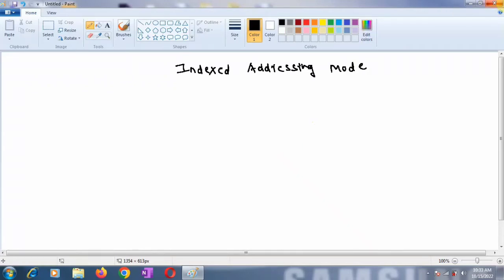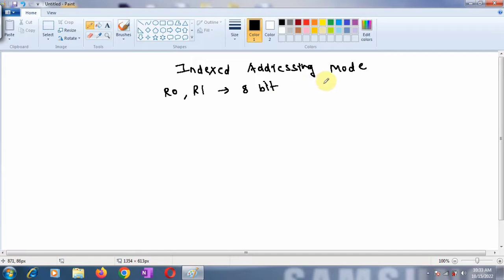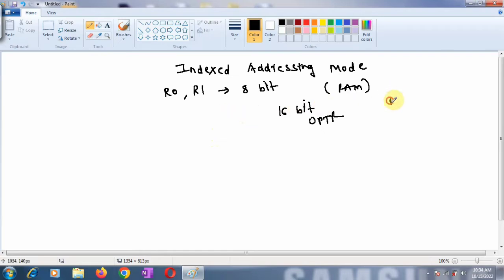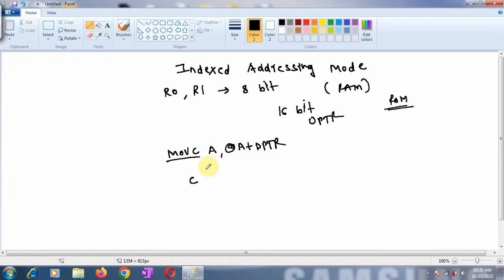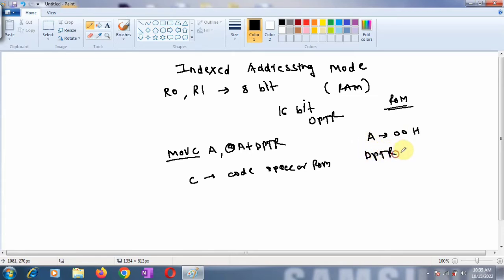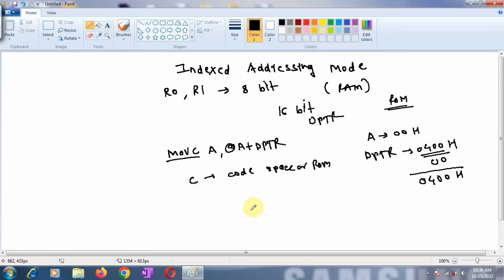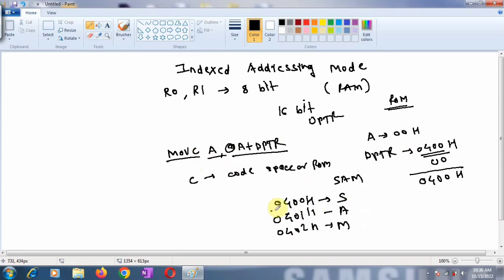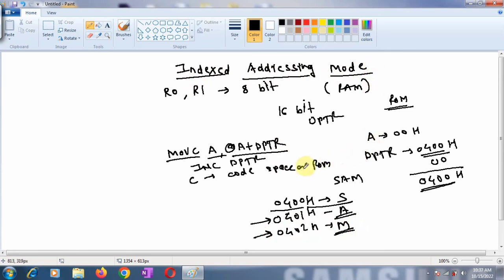Indexed Addressing Mode(8051 Microcontroller)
In this video I have explained Indexed addressing mode of 8051 microcontroller